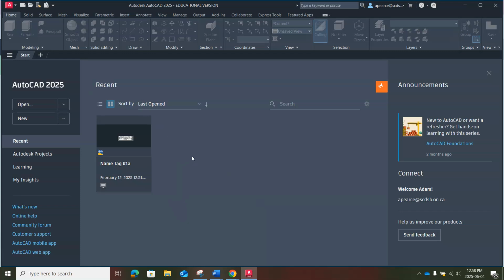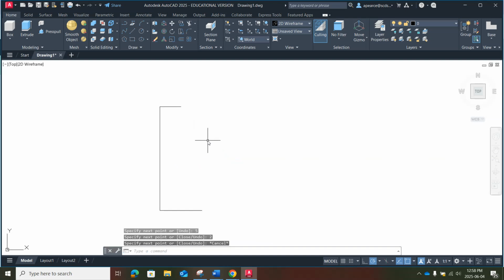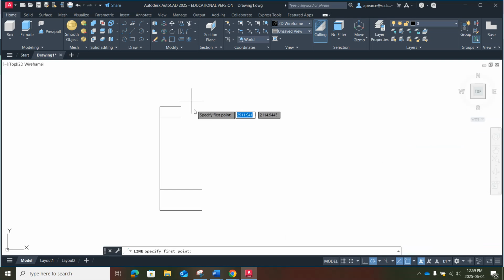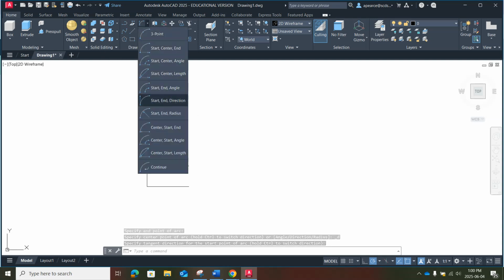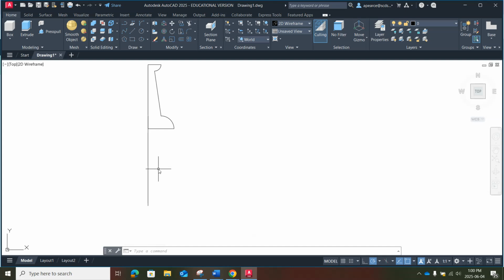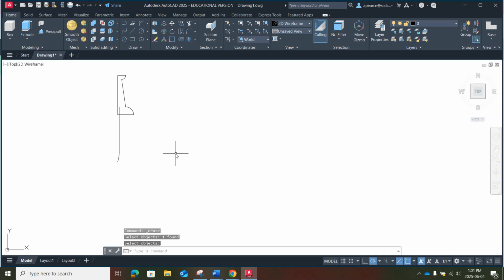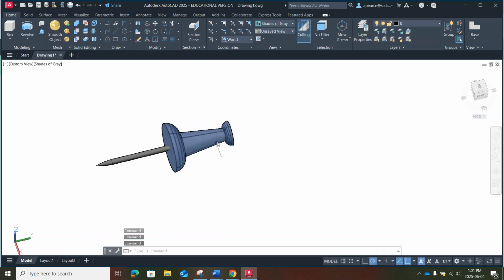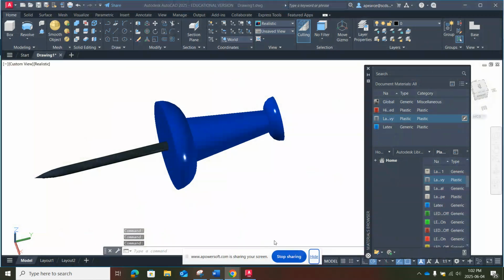3d Pin cad